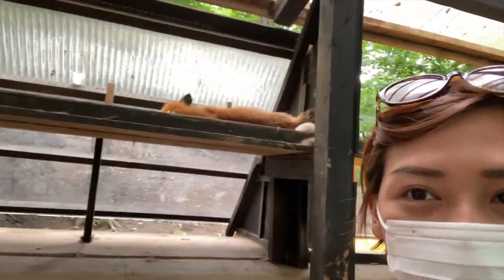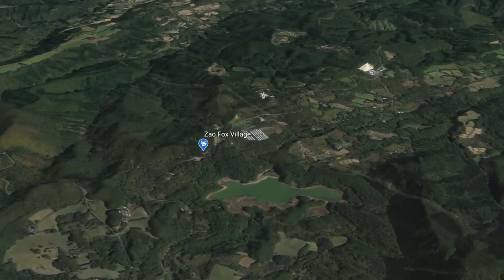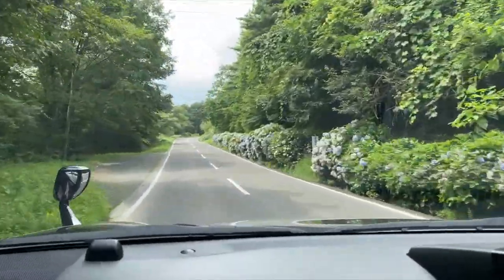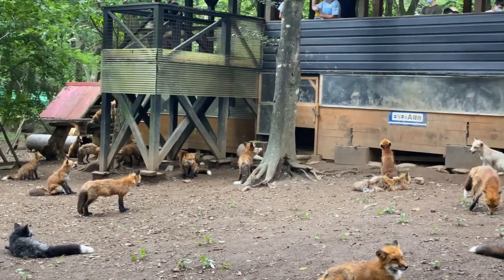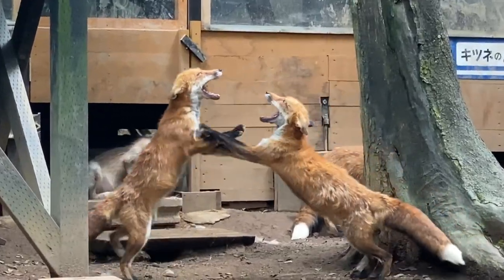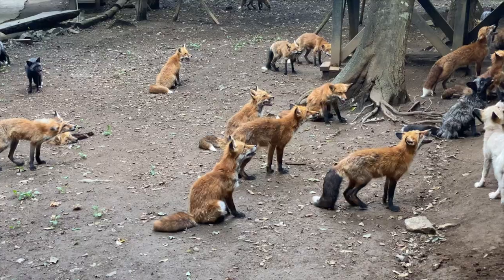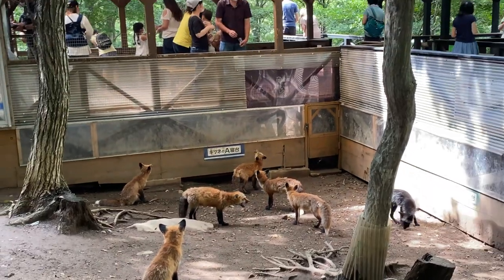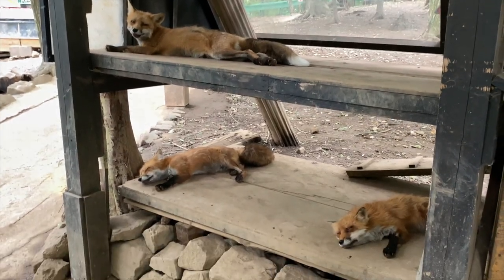Zao Fox Village Japan (Traveling Japan 2020)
Visited the Zao Fox Village in Miyagi, Japan. In this video I share my experience and thoughts about the fox village.

What is Echinococcus?